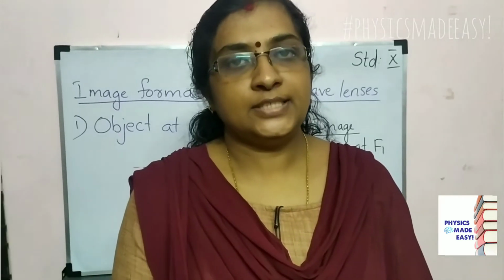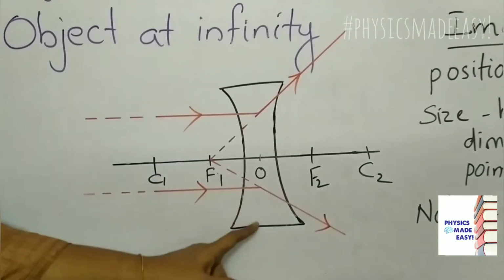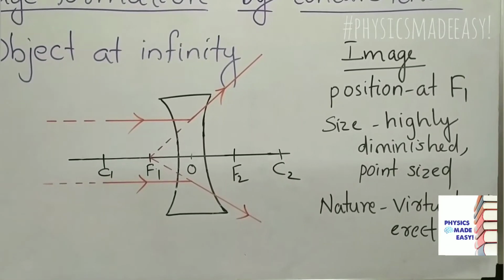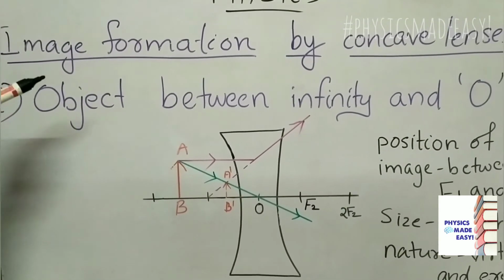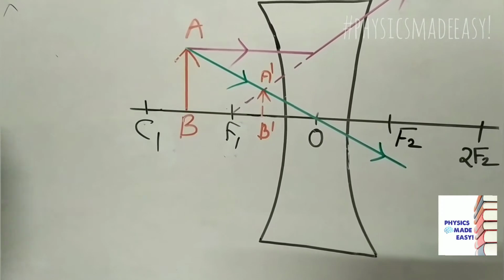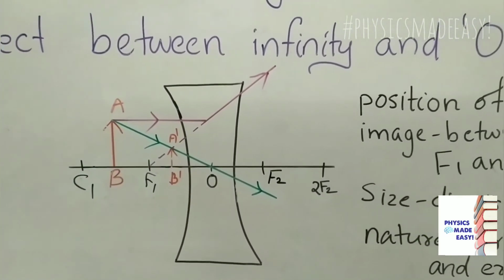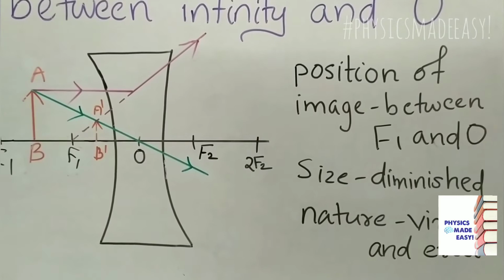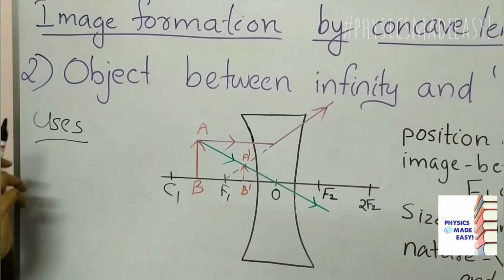Class-10.Chapter-1.Light:Reflection and Refraction. Part-14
Topic covered in this video :
1.Image formation by concave lenses.